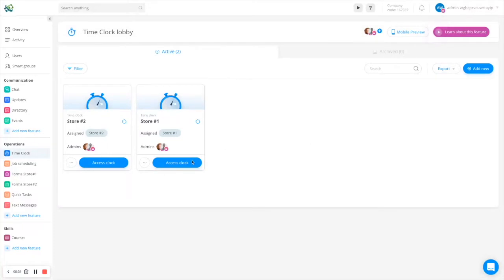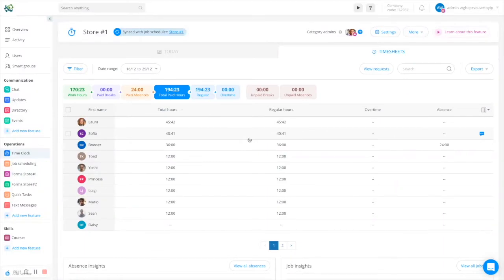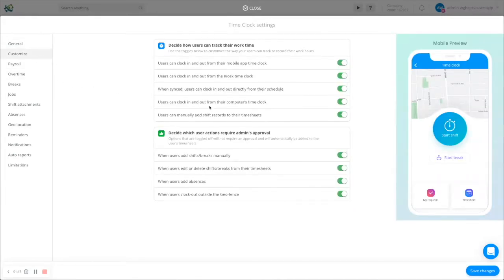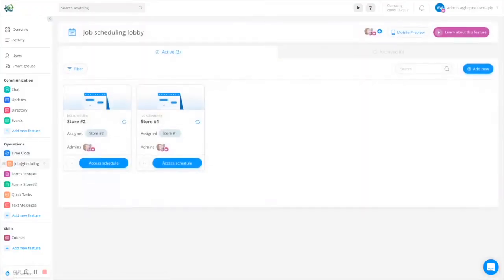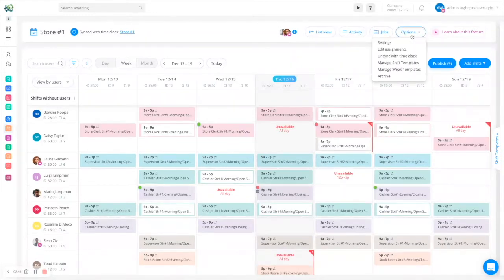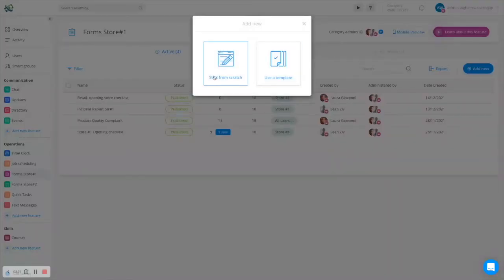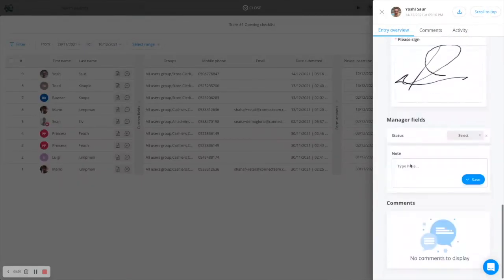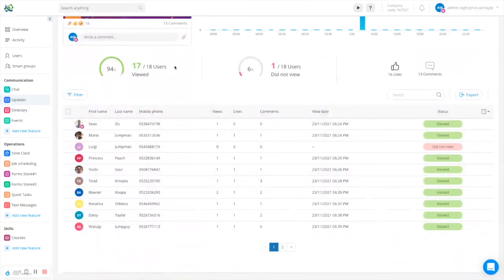Connecteam | Retail | 5 min. Account set up